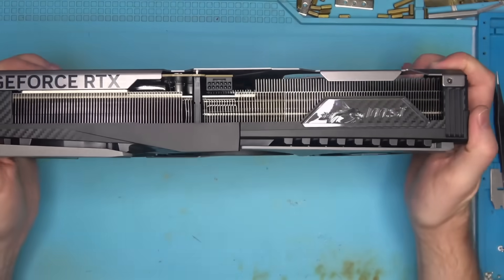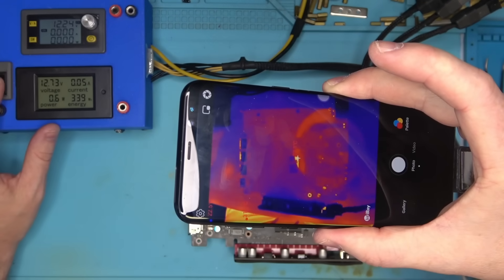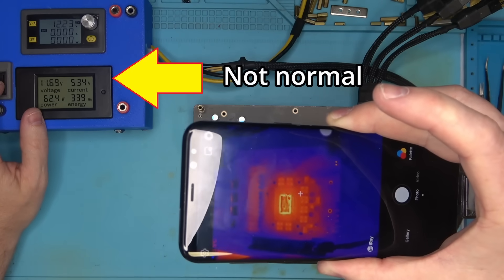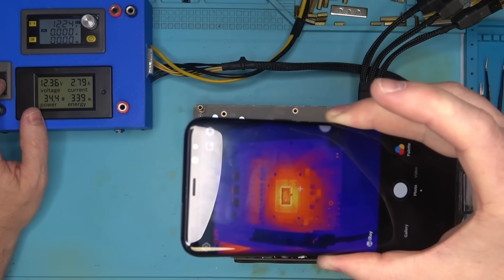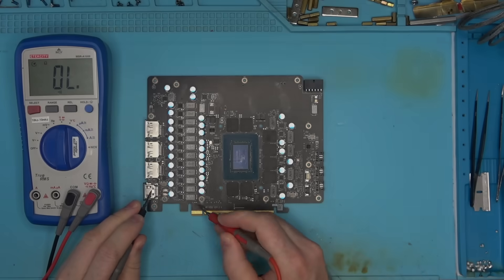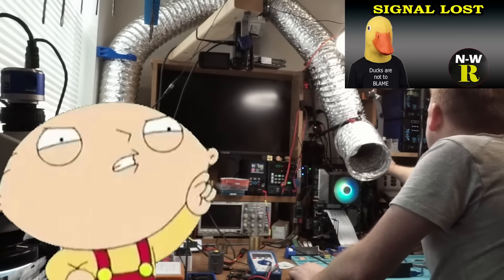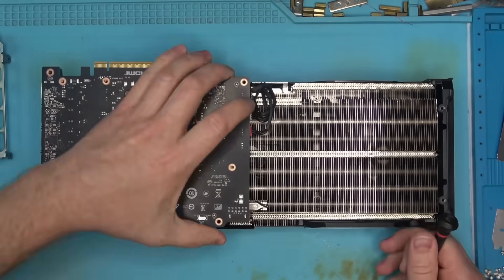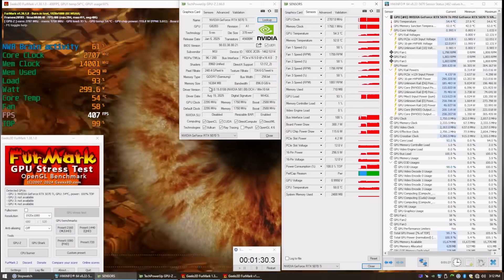MSI RTX 3070 Ti: The "Unfixable" Card... Until This Happened!